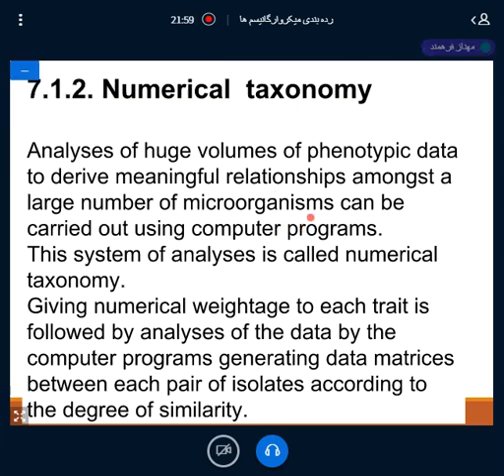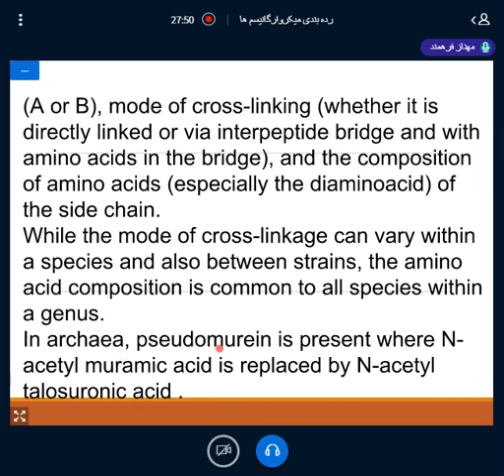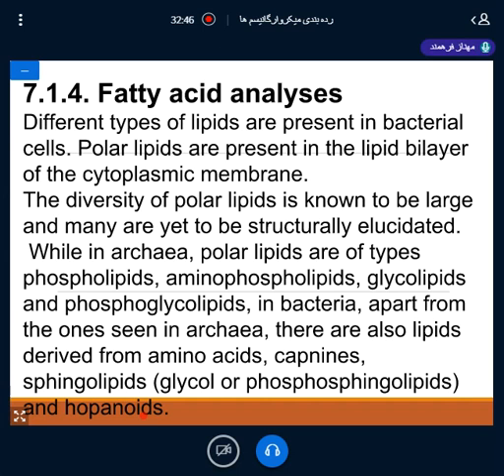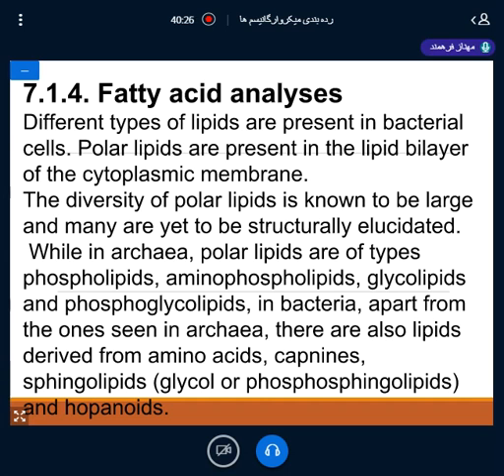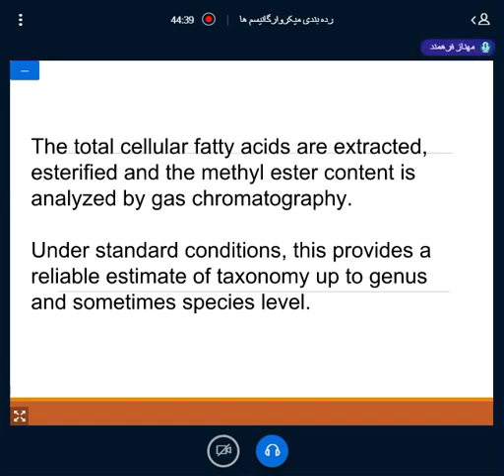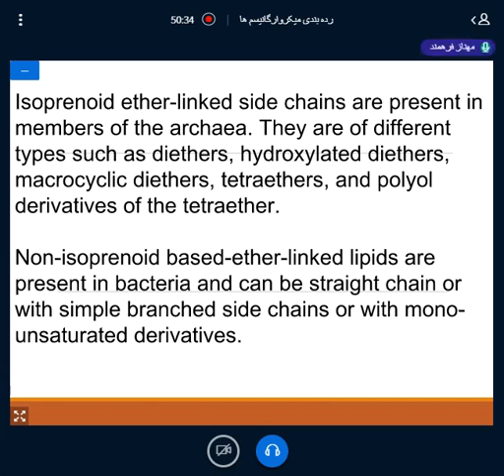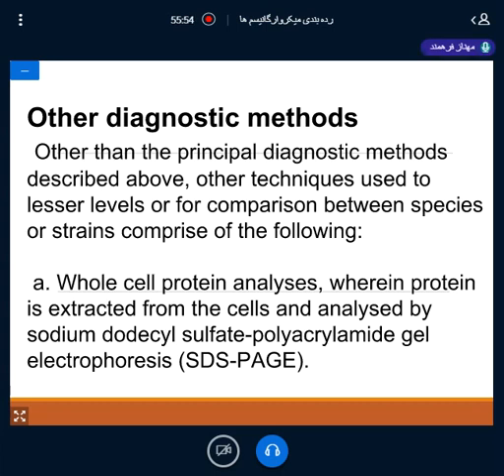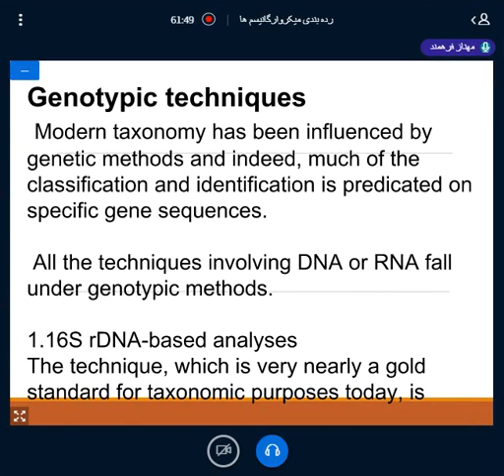The eighth lecture of the classification of microorganisms / Dr. Mahanaz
المحاضرة الثامنة لمادة تصنيف الكائنات الحية الدقيقة (رده بندى ميكروارگانيسم ها) / د. مهناز